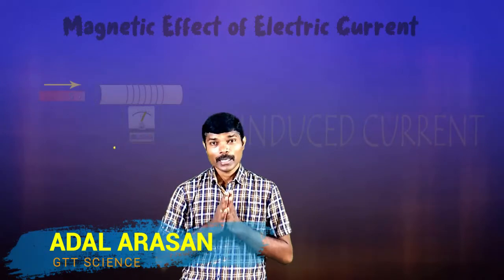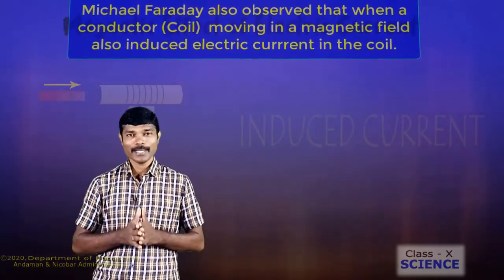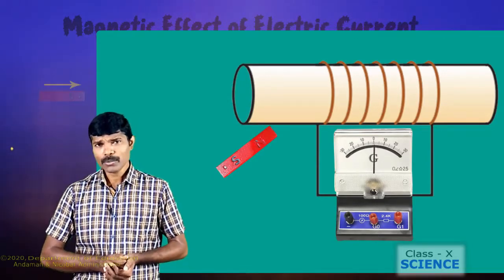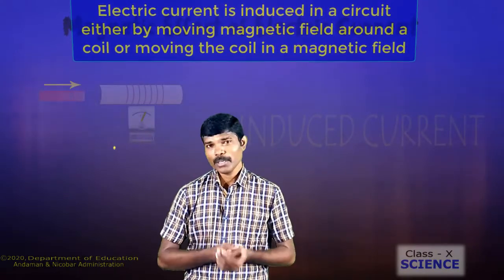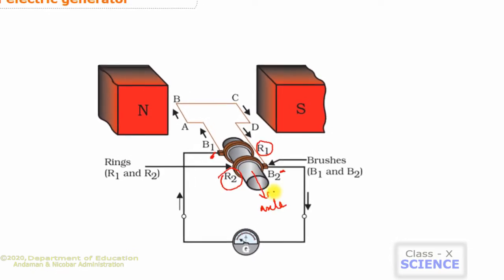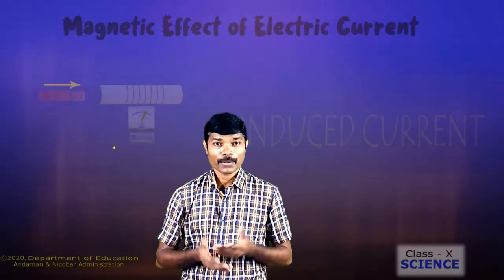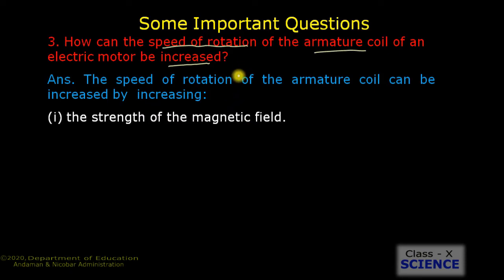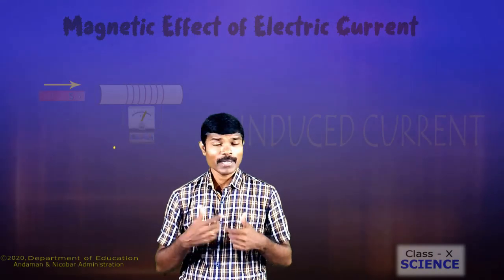CLASS 10 SCIENCE- Magnetic Effect of Electric Current-2